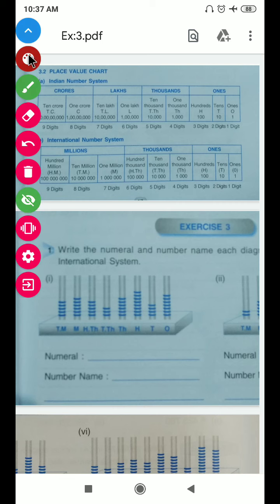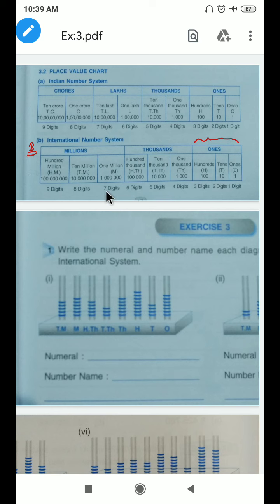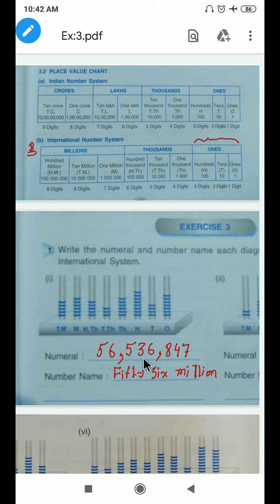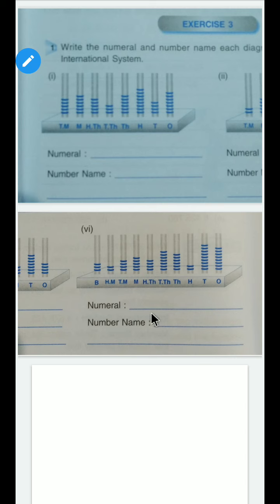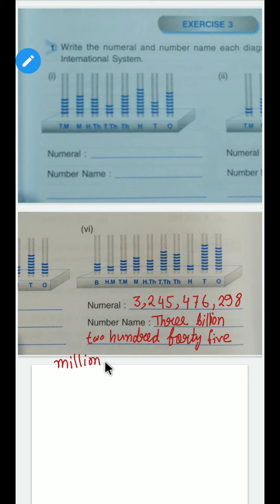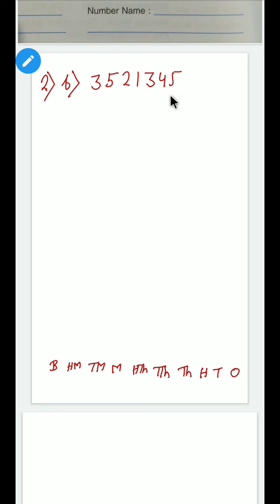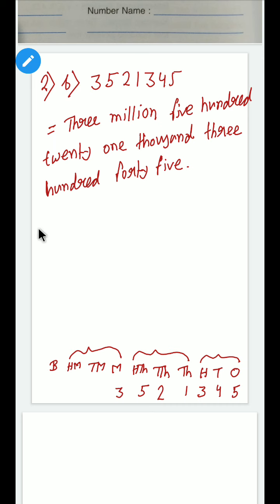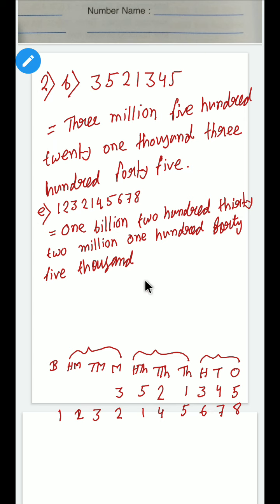International numbers system (class:5)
International numbers system
Ex:3
1(i,vi) 2(b,e)